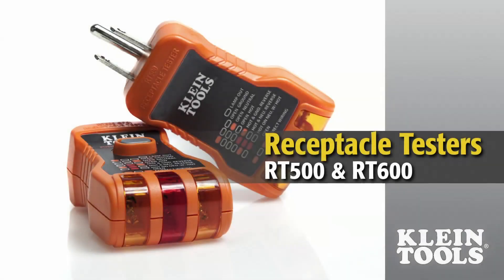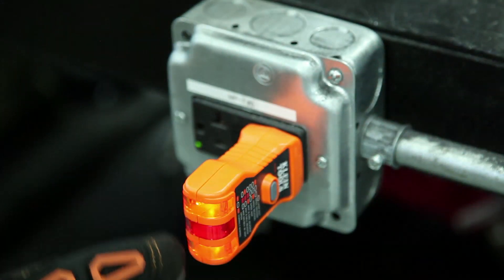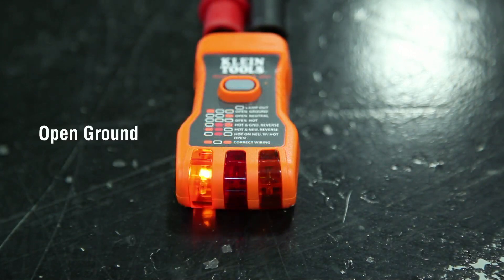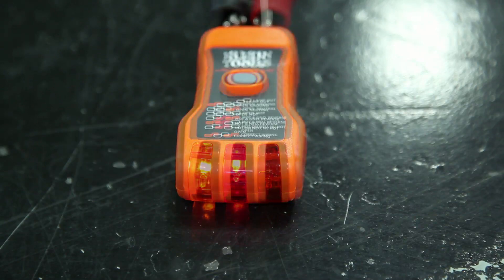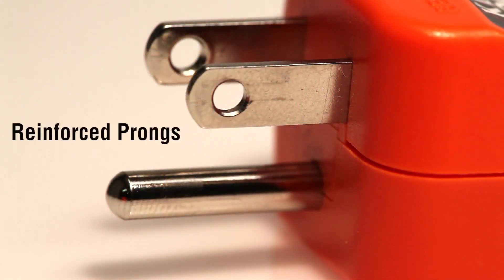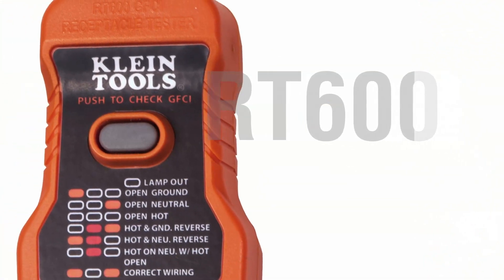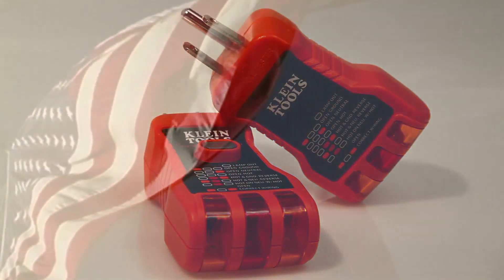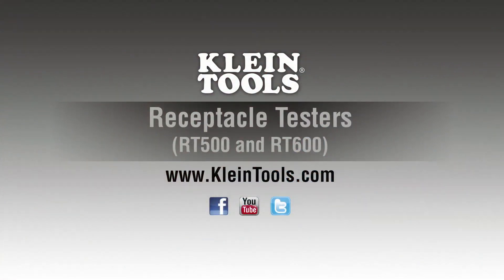Klein Tools Receptacle Testers -- RT500 & RT600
The RT500 and RT600 Receptacle Testers are designed to detect the most common wiring problems in standard 120V receptacles. The RT600 also tests GFCI receptacles.